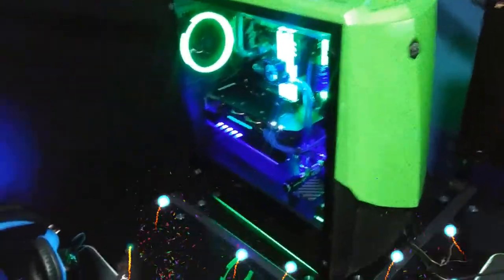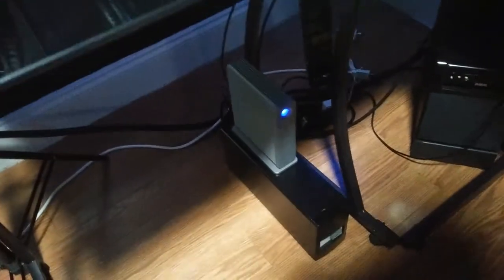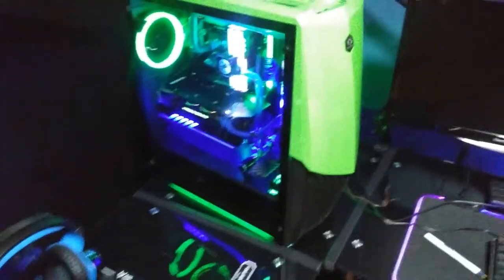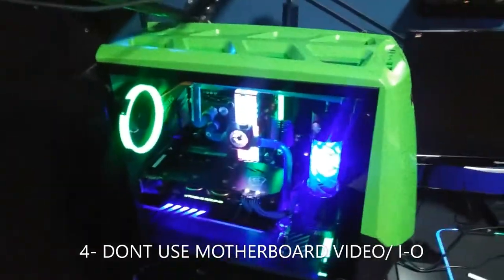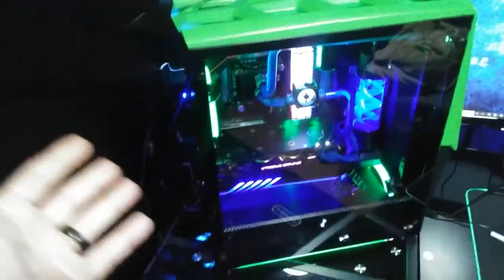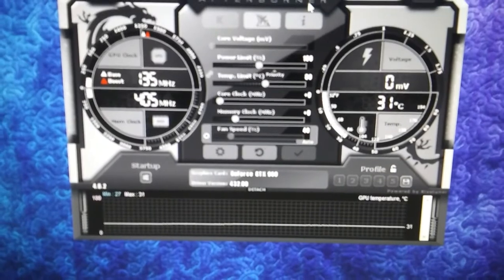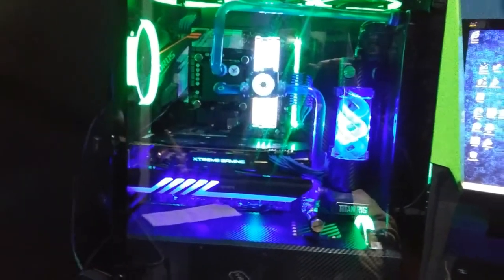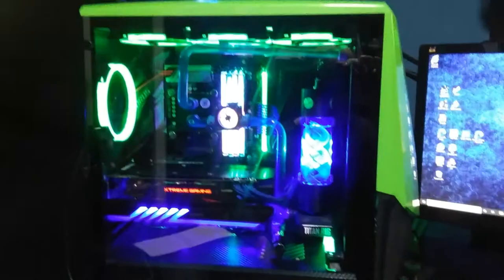✅5 Pro Computer Gaming Tips!!✅- Good Advice 🧬